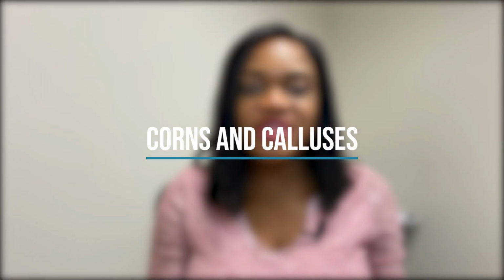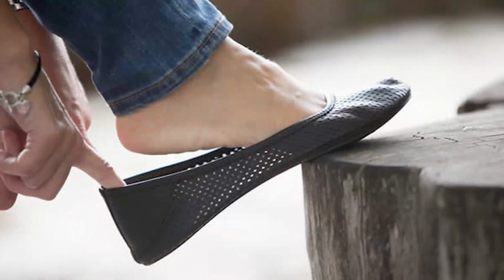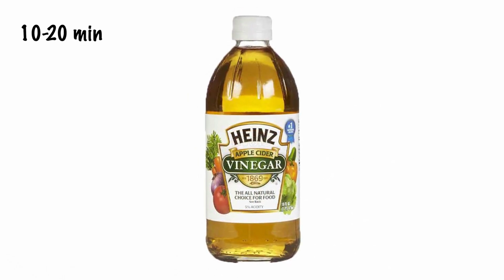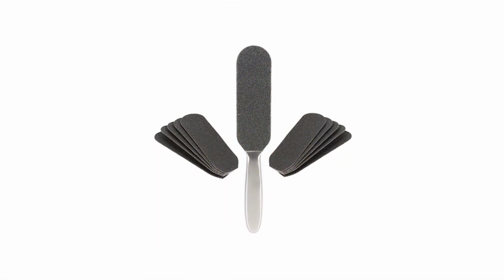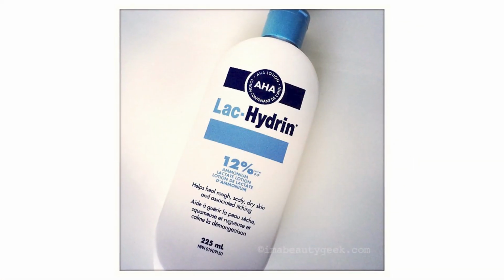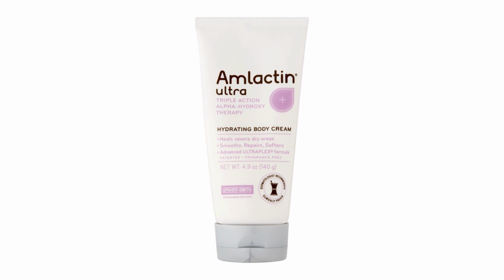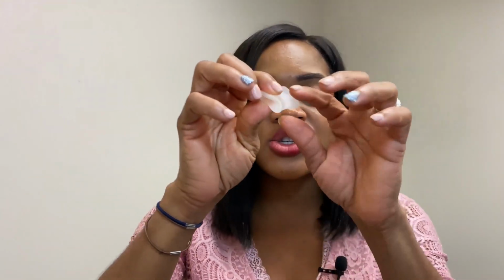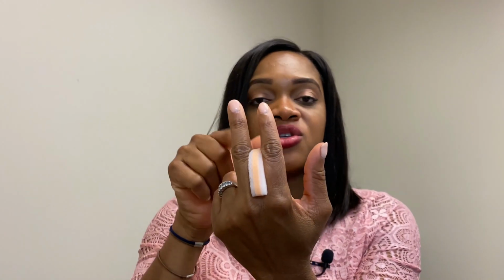HOW TO TREAT CORNS AND CALLUSES AT HOME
This video shows how to treat CORNS AND calluses AT HOME. YOu don’t need anything fancy or expensive. These are things you can do at home in your leisure time. Do not live with pain or massive calluses. Find the answer to your corn and callus pain here!!

Work IG: @DeNiel Foot and Ankle Center
Work Youtube: @DeNiel Foot and Ankle Center